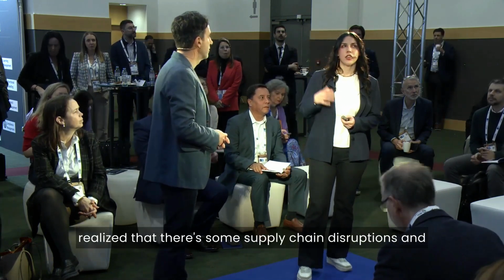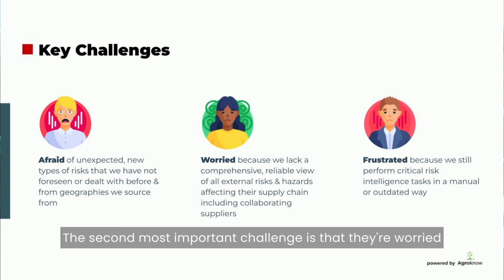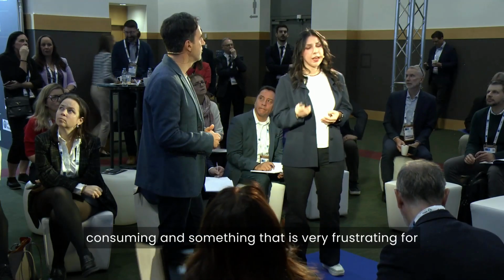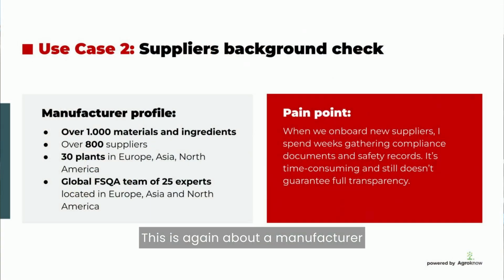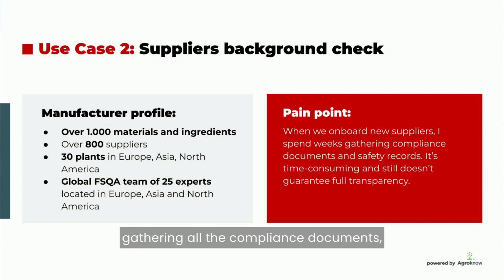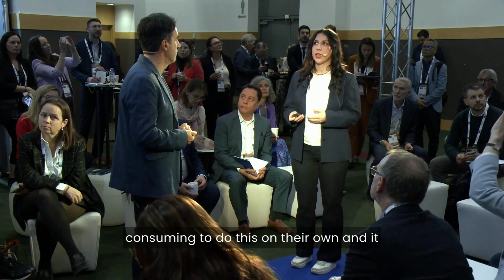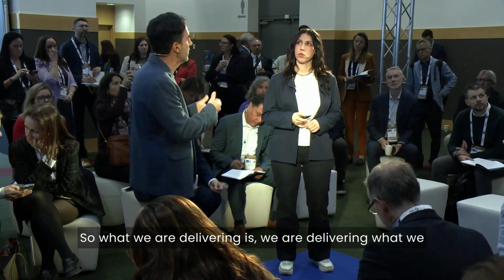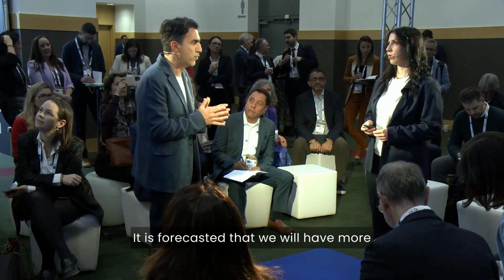GFSI 2025 Tech Talk | Supplier Risk Intelligence: Transforming Data into Food Safety Action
In this Tech Talk from GFSI 2025 in Dublin, Georgia Briseniou (Event Manager, Agroknow) and Giannis Stoitsis (CTO, Agroknow) explore how AI-powered tools can revolutionize supplier risk monitoring and food safety decision-making.

Global supply chains are more fragile than ever—disrupted by labor shortages, trade barriers, geopolitical instability, and climate change. Leading manufacturers need to stay one step ahead of emerging and unpredictable risks.

This session showcases how data-driven platforms like FOODAKAI empower food safety and quality teams to:

- Detect emerging risks from suppliers in real-time
- Automate supplier background checks and due diligence
- Forecast supplier-related risks to guide smarter audits and preventive actions
- Enhance HACCP plans with proactive alerts and predictive dashboards

Learn from real-world use cases from global manufacturers managing 800+ suppliers and 1,000+ ingredients across 30+ plants.